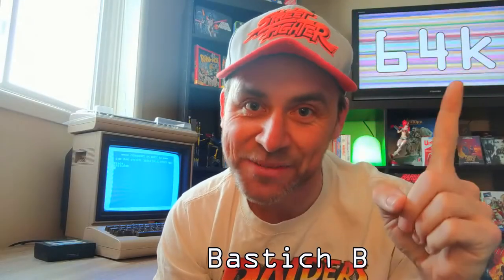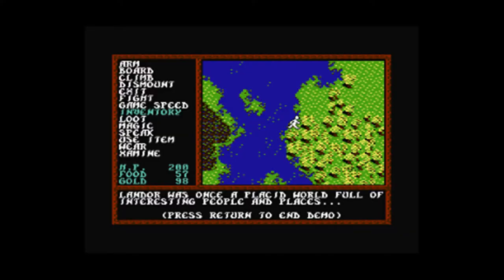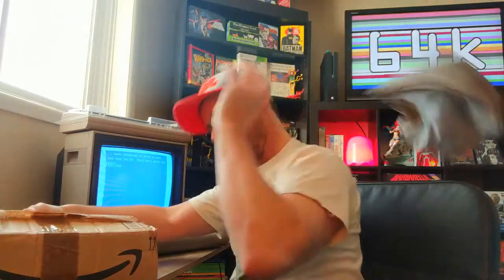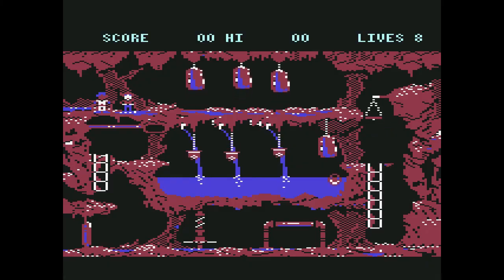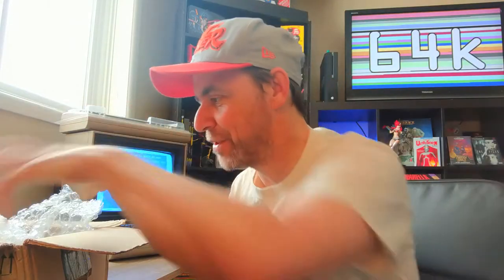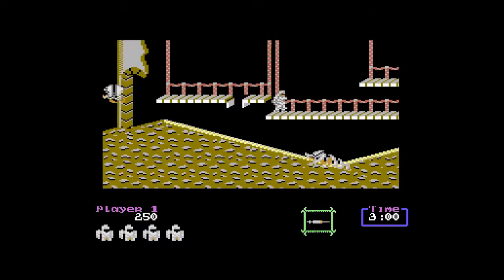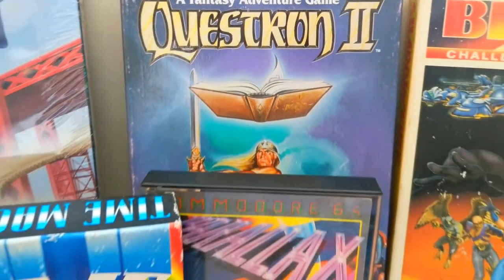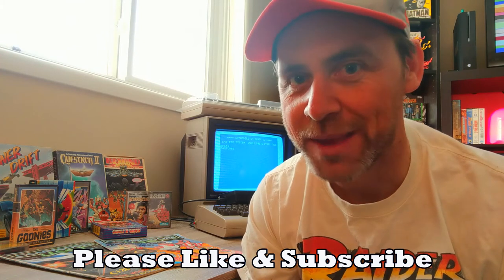Opening the Shinies (Episode #14) : Commodore 64 Blowout #4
Another big unboxing video of some recent Commodore 64 game purchases.